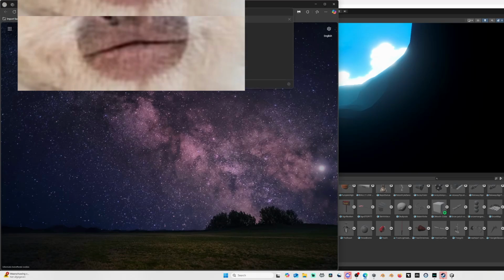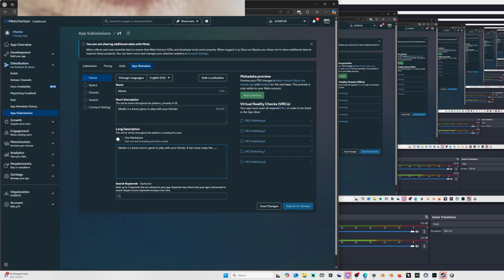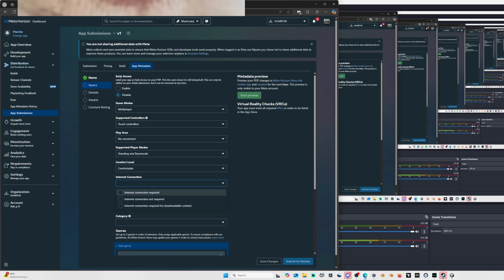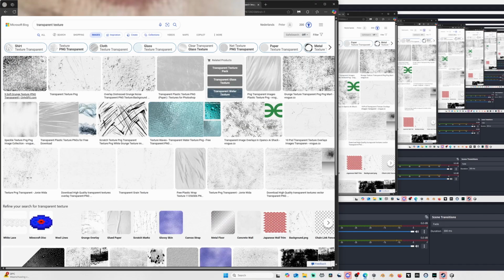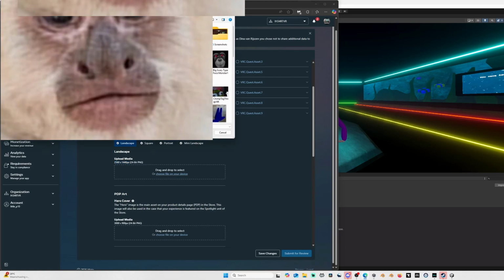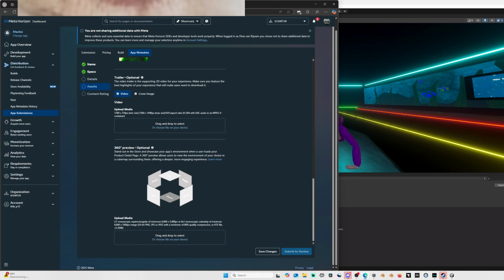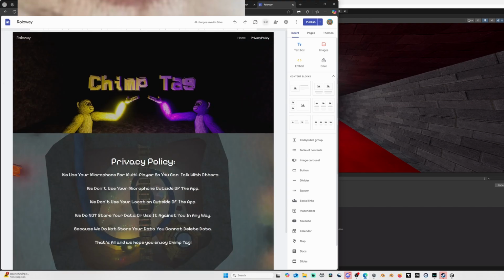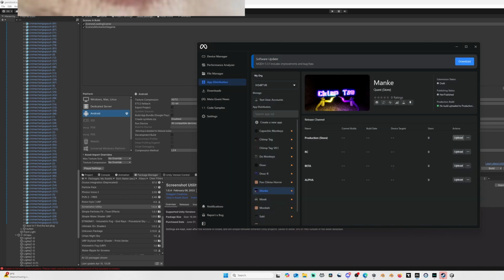How to get your gorilla tag fangame on applab! (UPDATED)